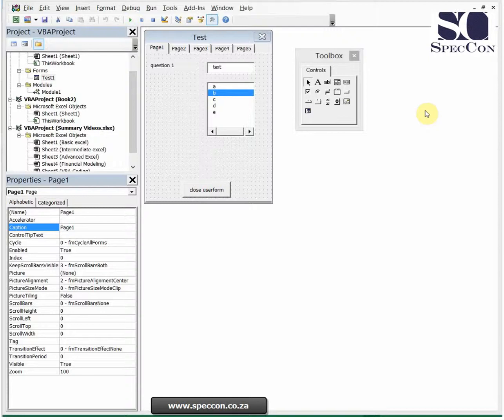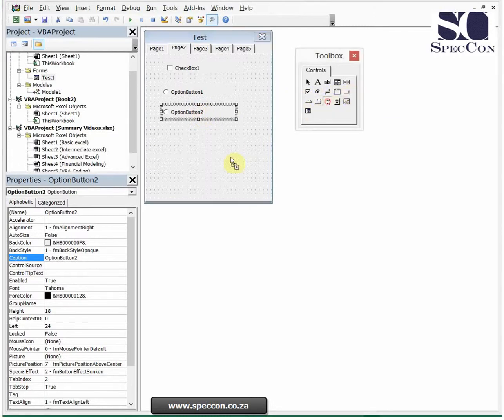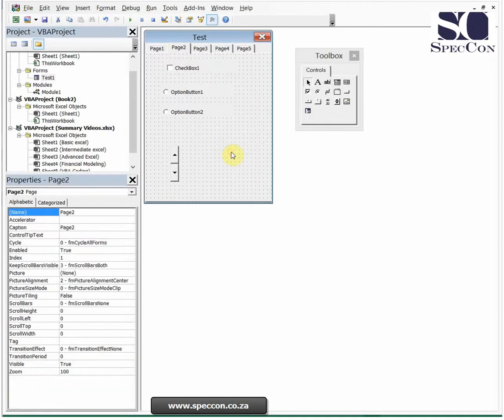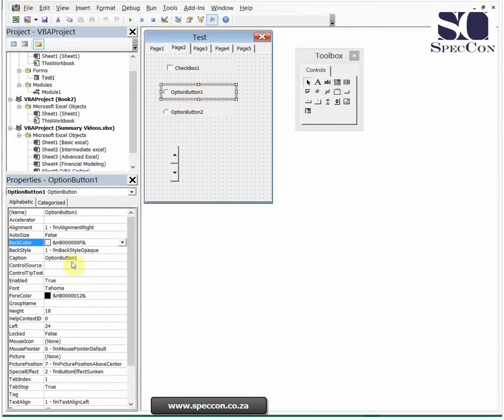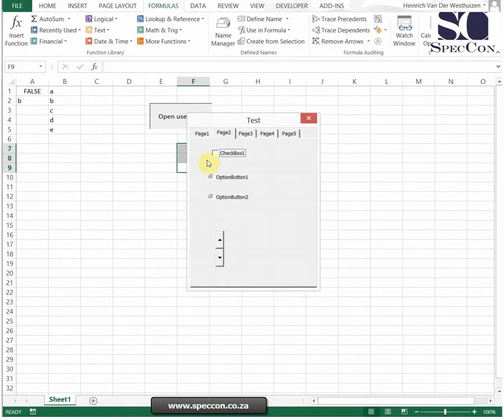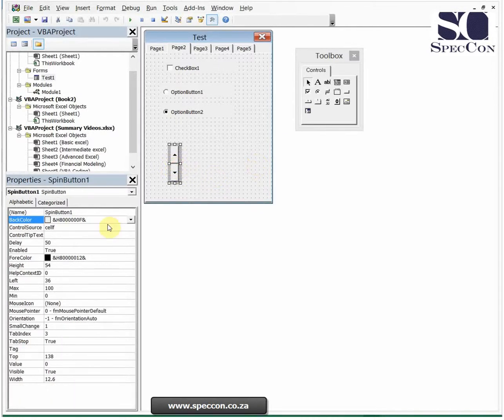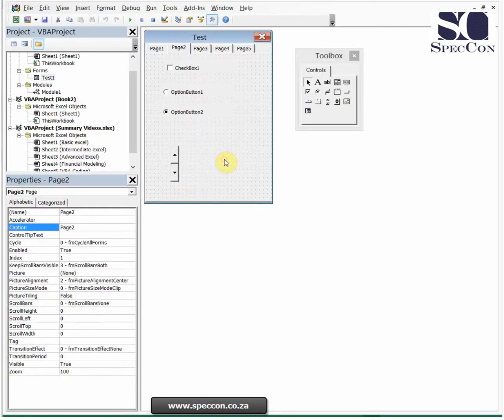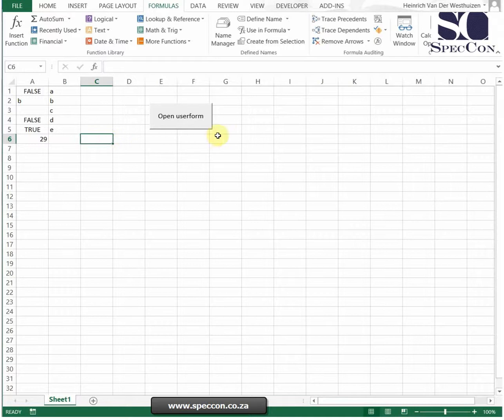Checkboxes, option boxes and toggle boxes